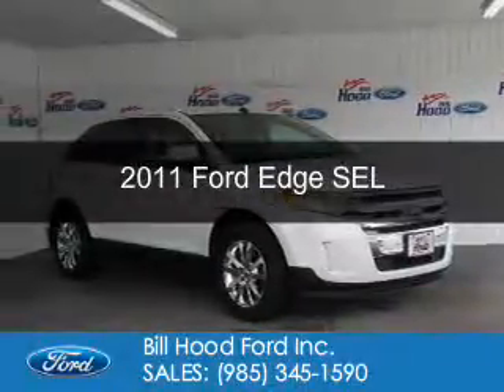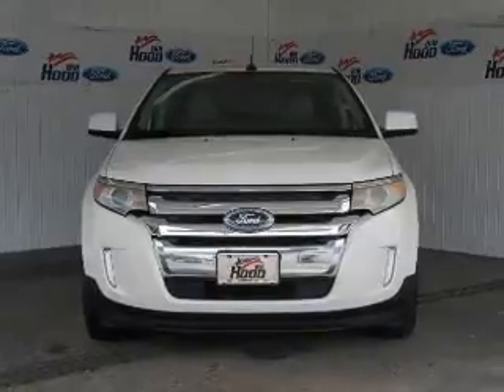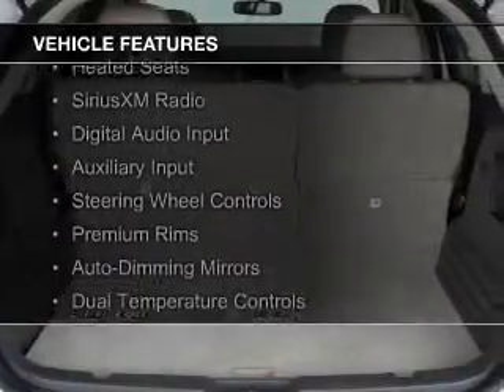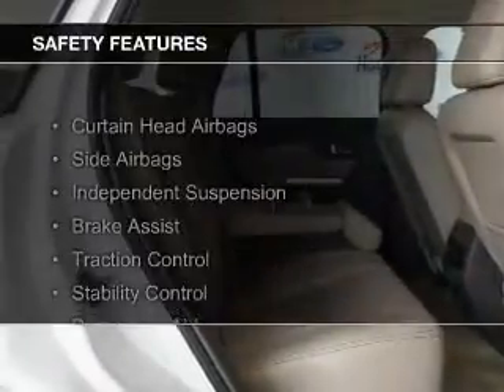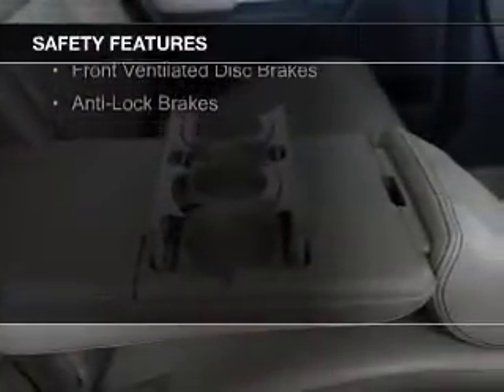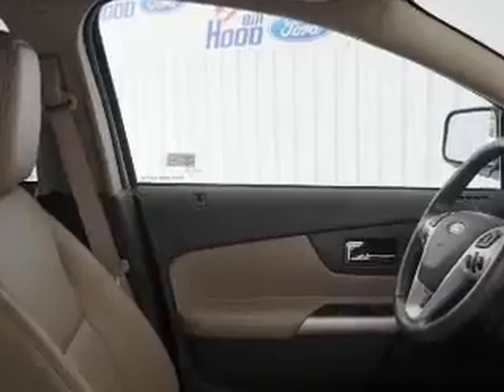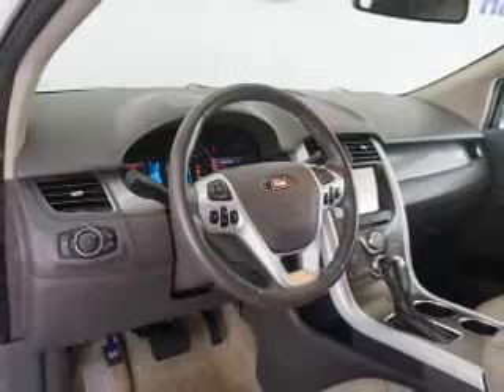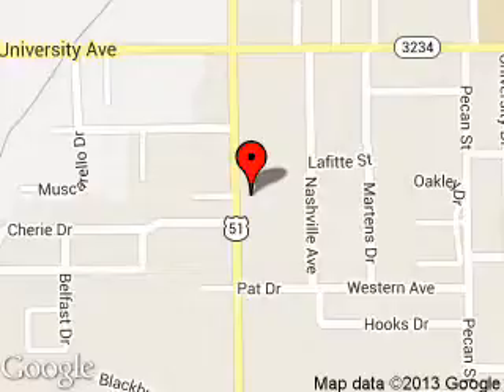2011 Ford Edge - Hammond LA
Phone:
Year: 2011
Make: Ford
Model: Edge
Trim: SEL
Engine: 3.5 liter 6 cylinder 24 valve
Transmission: 6-Speed Automatic
Color: White
Mileage: 117591
Address:
1500 North Morrison Blvd.